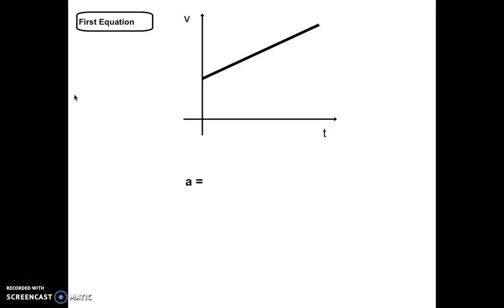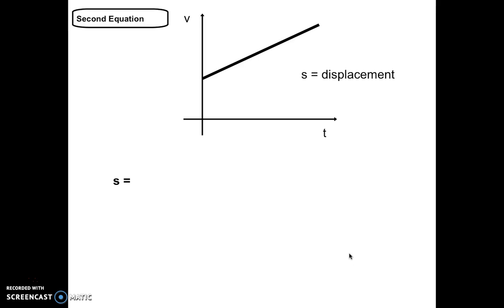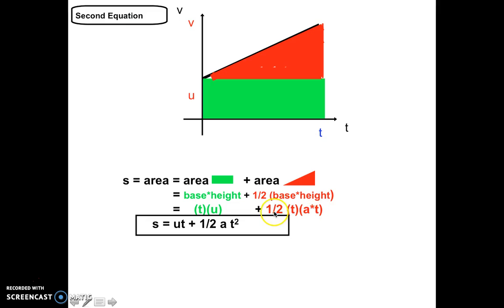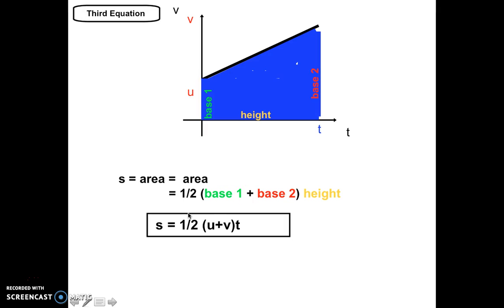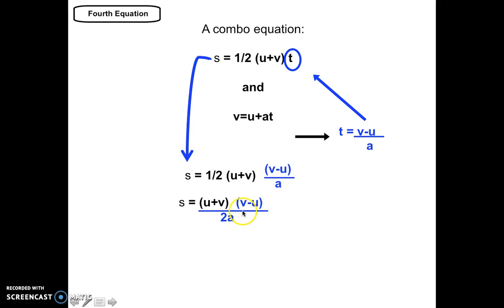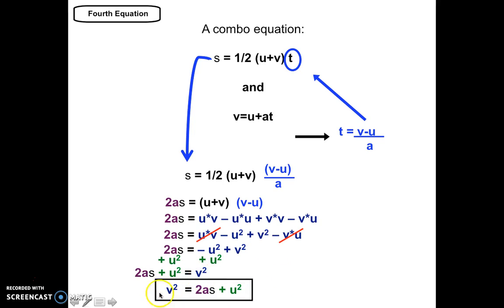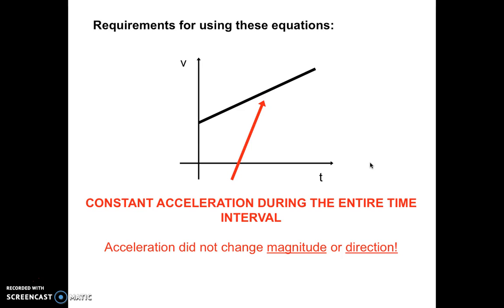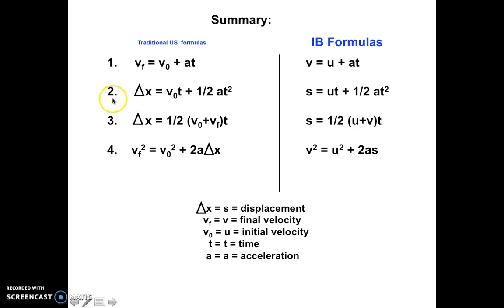IB U3 - Q2 - 10.3 - Deriving Constant Acceleration Eqs